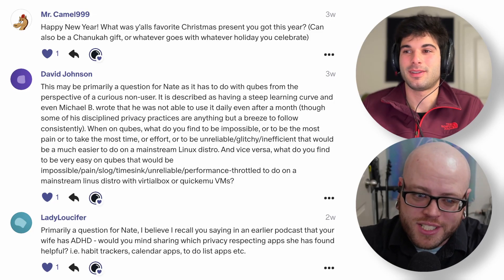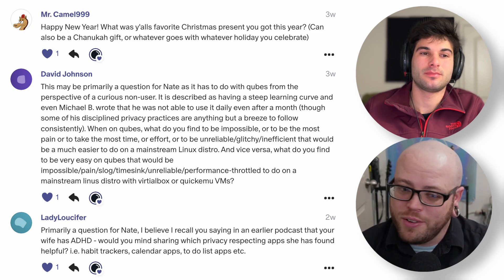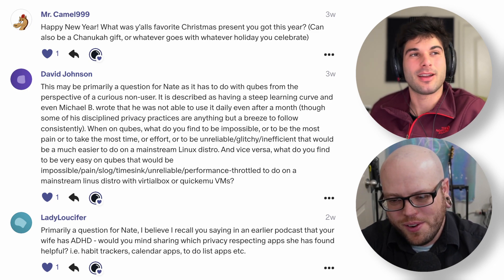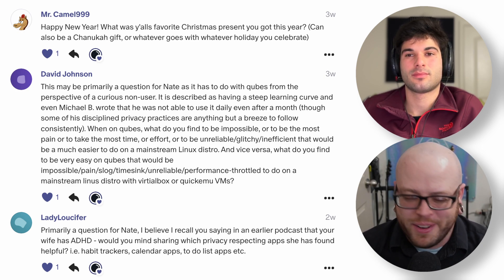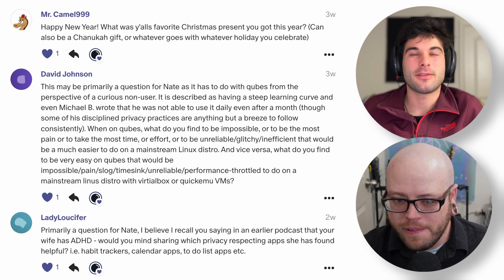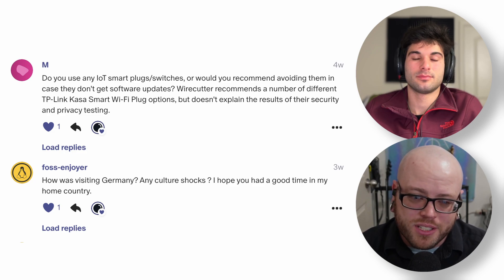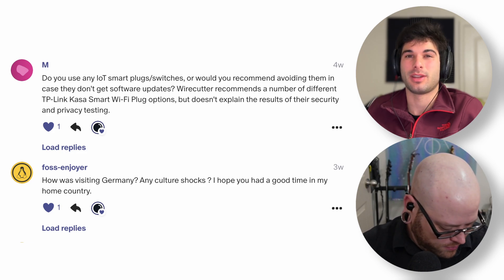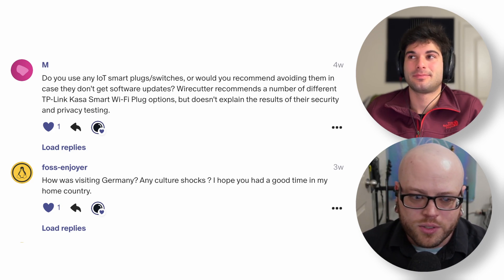Unexpected Upsides: Why QubesOS Might Be Your Next Daily Driver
Welcome to the Surveillance Report - featuring Techlore & The New Oil to keep you updated on the newest security & privacy news.

🪙 Monero: 46iGe5D49rpgH4dde32rmyWifMjw5sHy7V2mD9sXGDJgSWmAwQvuAuoD9KcLFKYFsLGLpzXQs1eABRShm1RZRnSy6HgbhQD

00:00 Teaser
00:22 Qubes Usability Benefits
03:20 Our Best Christmas Presents
05:58 ADHD Privacy Tools Discussion
11:04 IOT Smart Plugs/Switches
13:18 Visiting Germany & General Thoughts